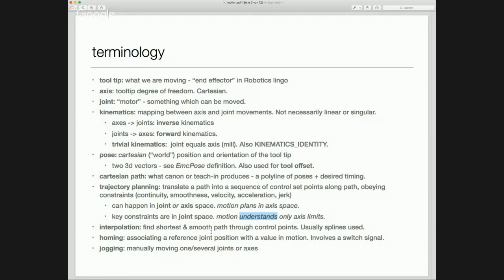What Motion does: From Canon Commands to Joint Movements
motion is a key component and the bridge between the non-RT canon command layer, and the HAL space. It is also a rather complex piece which has become the kitchen sink of "everying moving" with respect to the CNC stack above.

This talk will focus on an overview, major functions, modes and API's. It is intended as a primer - details of trajectory planning will be covered in a separate talk.